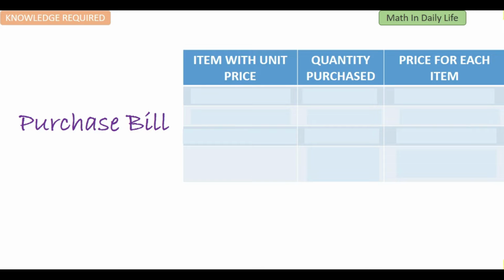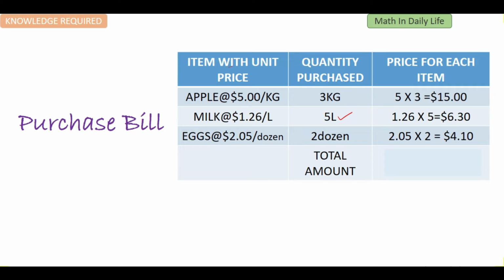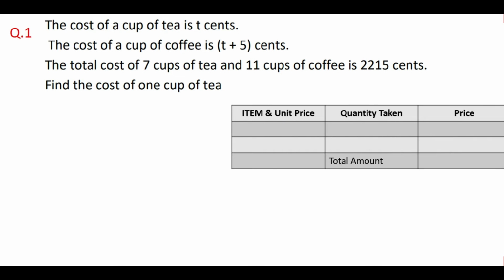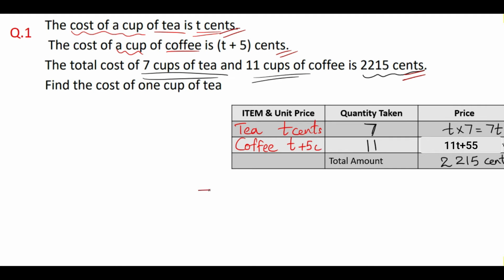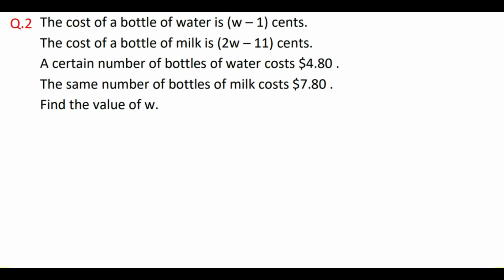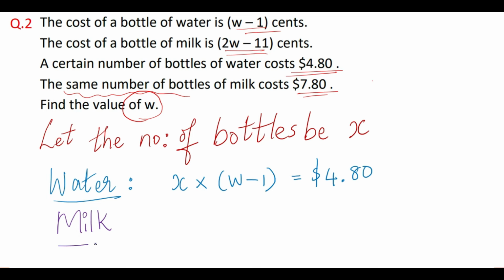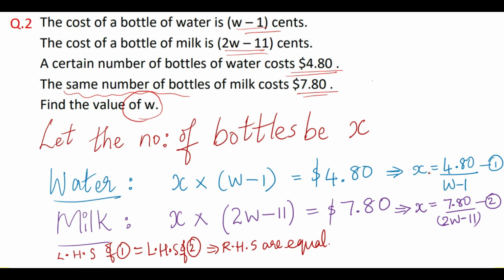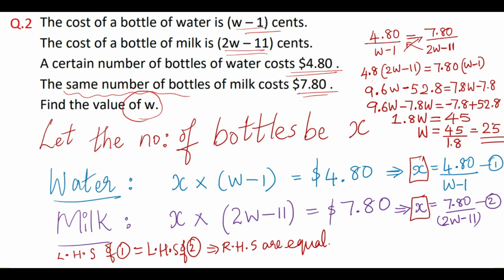Word Problems based on Money igcsemath #0580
Solving Word Problems from Money Based Questions using Linear Equations in One Variable